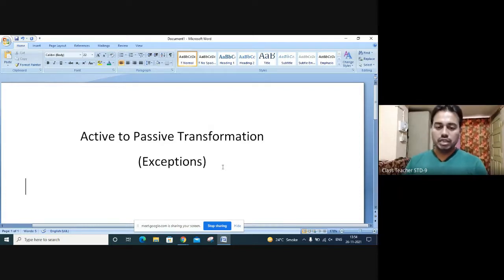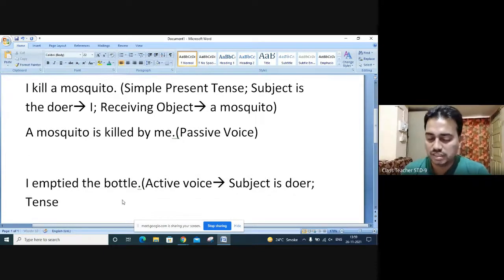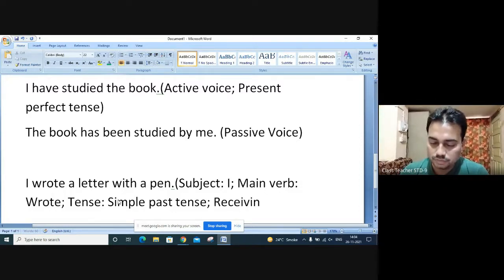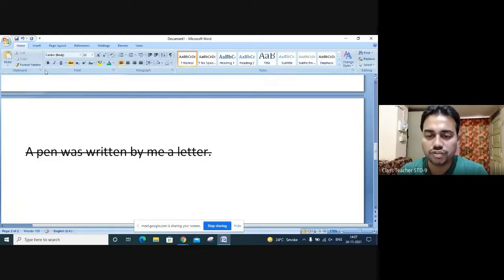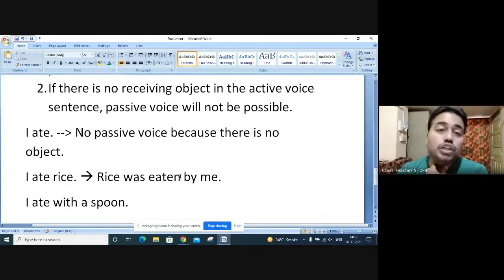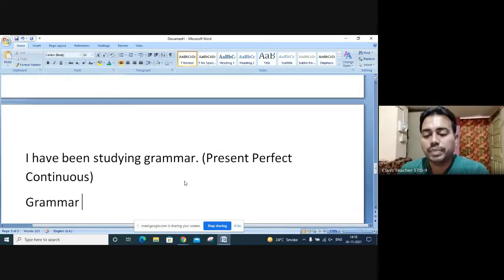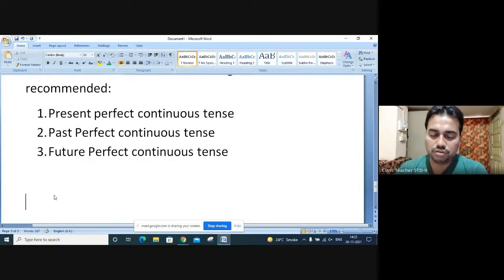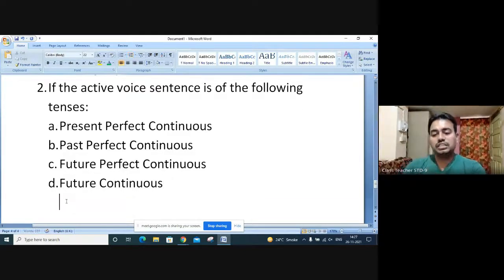Active and Passive Voice (Exceptions)